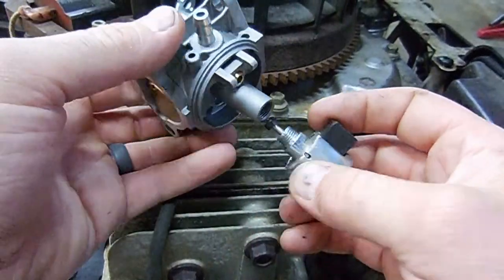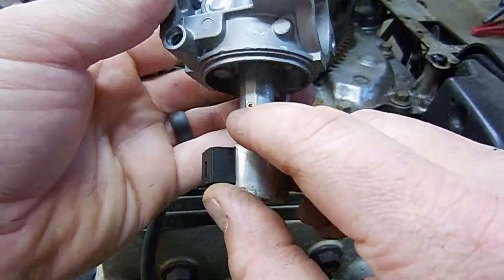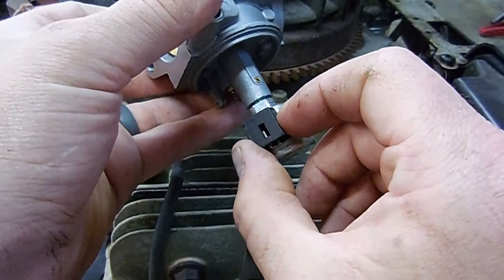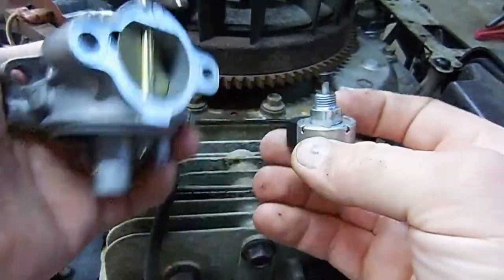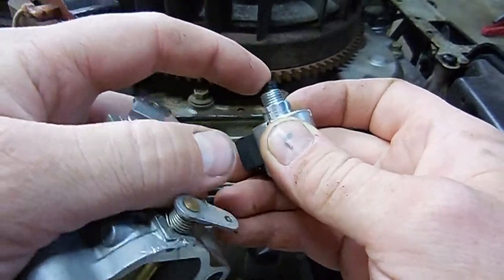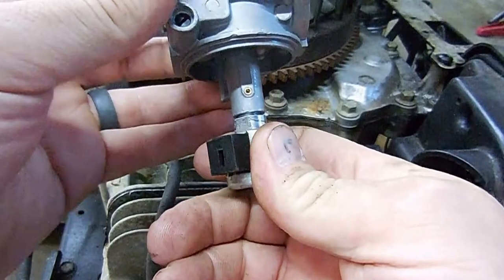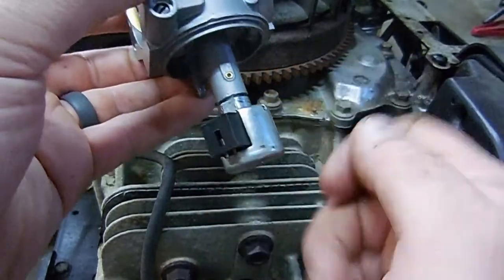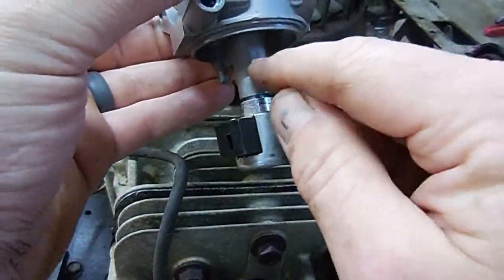Lawn mower fuel shut off explained!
In this video we explain how your lawn mowers fuel shut off solenoid works. This applies to just about every make and model of lawn mower.